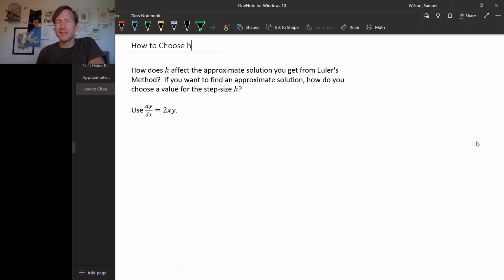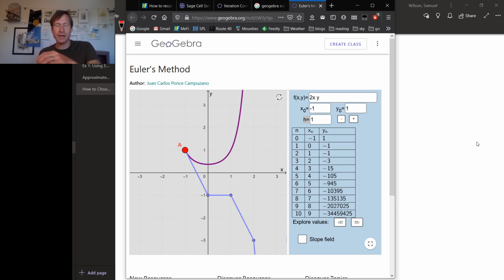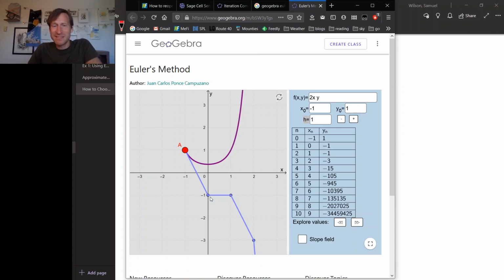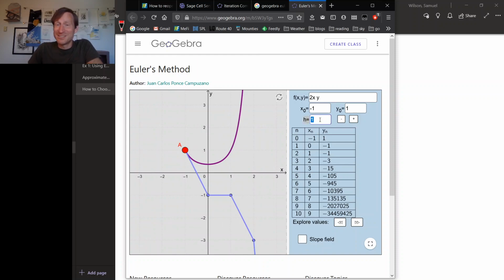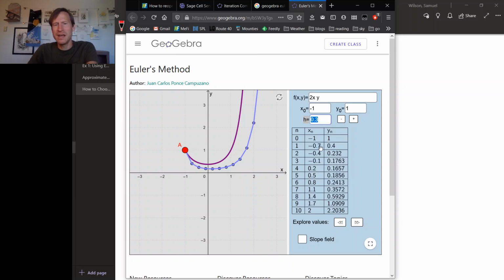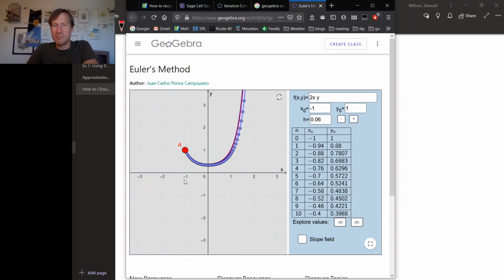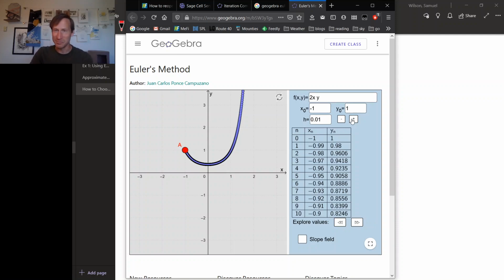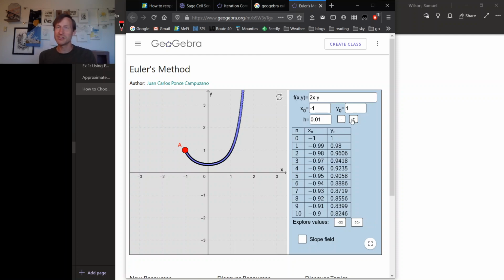2.6 4 - How to Choose a Step Size